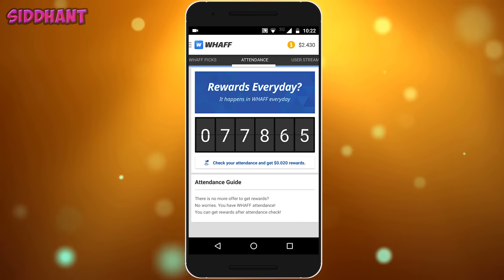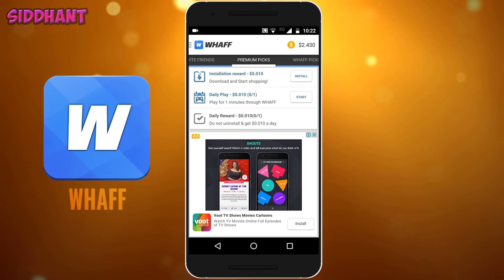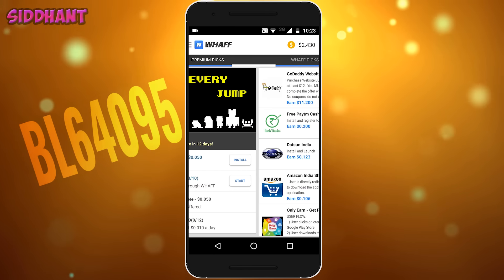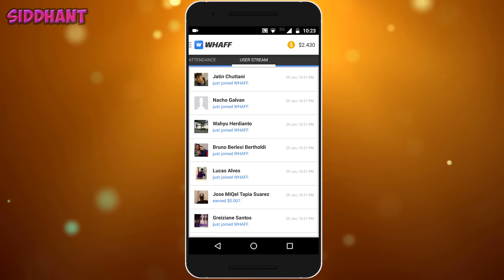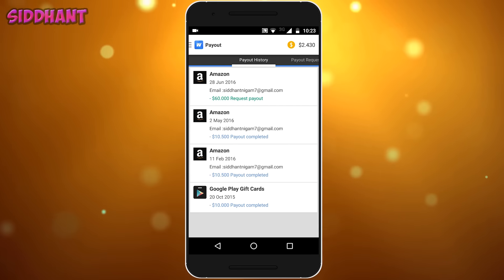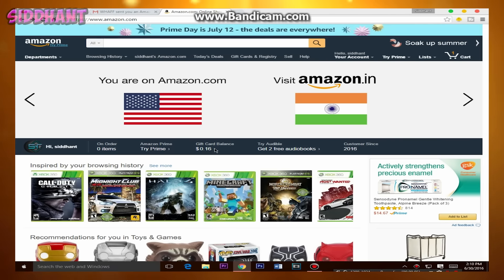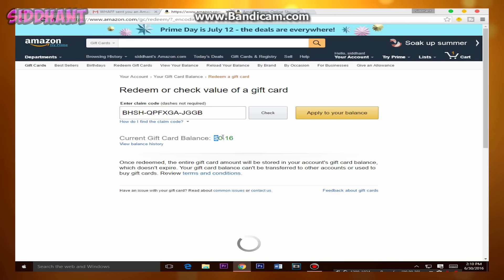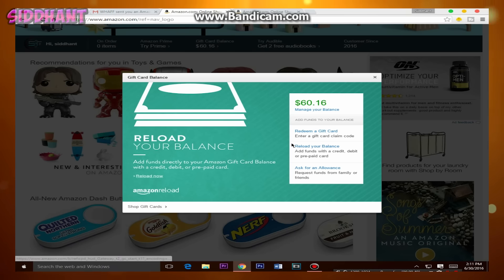How To Get Any Gift Card For Free! Legit Way (New 2016)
Hey What Is Up Guys Siddhant Here And Today I Will Show How  To Get Google Play Gift Card For Free! Get Free Google Play Gift Cards,Amazon,Paypal,Steam,iTunes And Many More Gift Cards For Free.

Use Code- BL64095 For Bonus

Google+-Siddhantnigam7